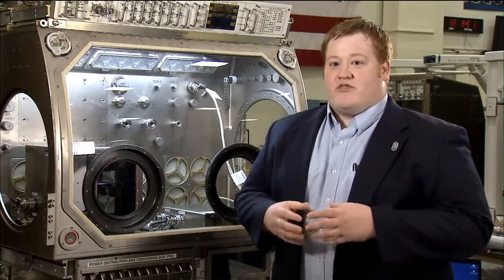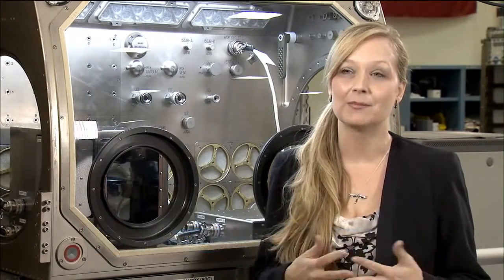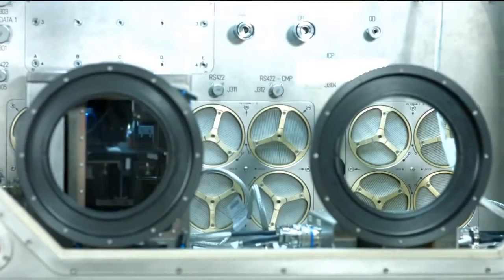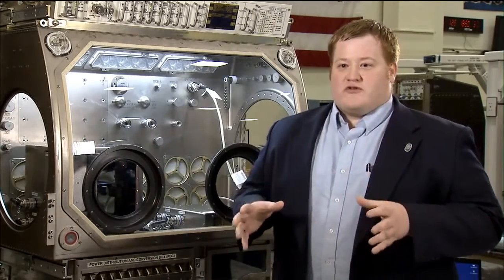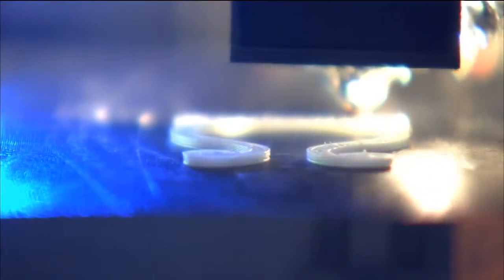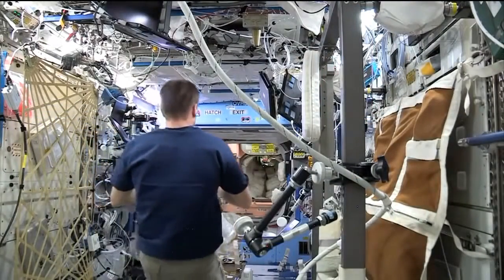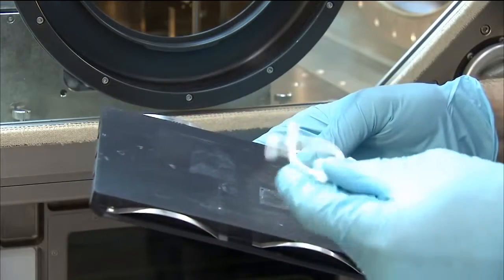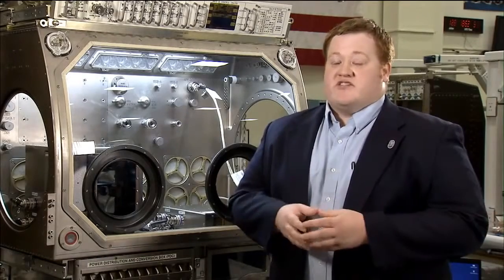Space Station Live 3D Printing in Space